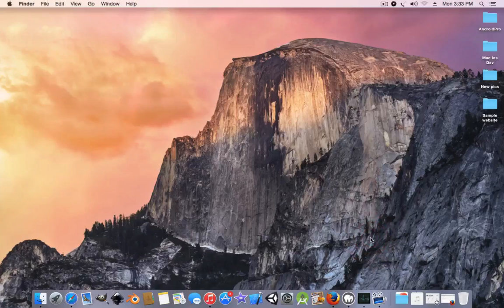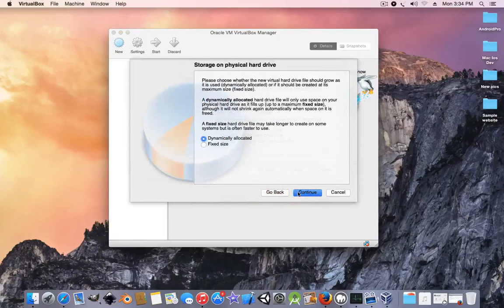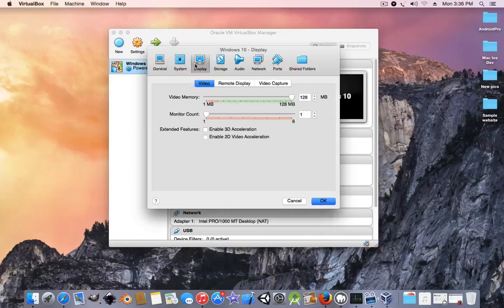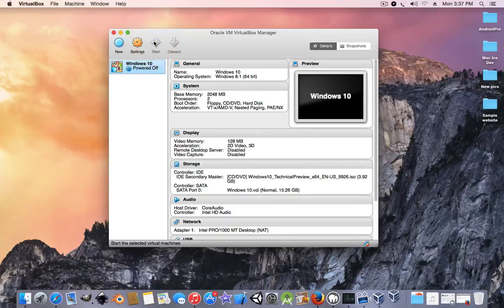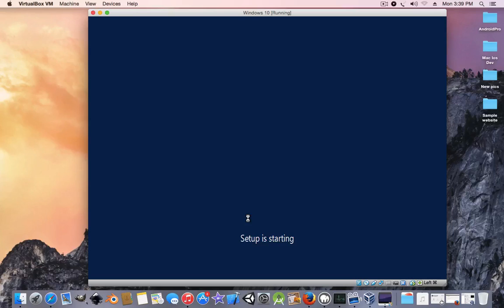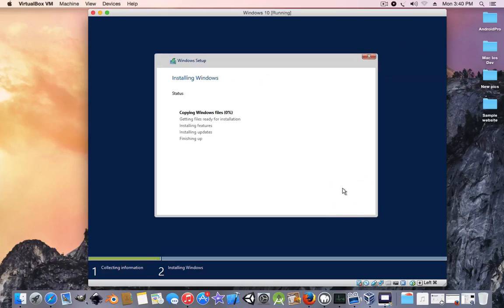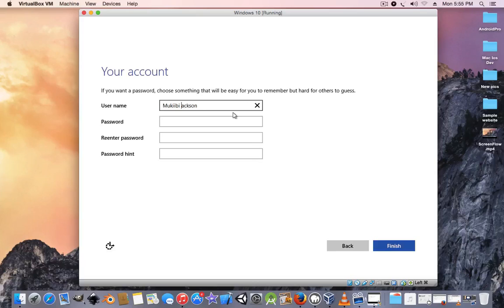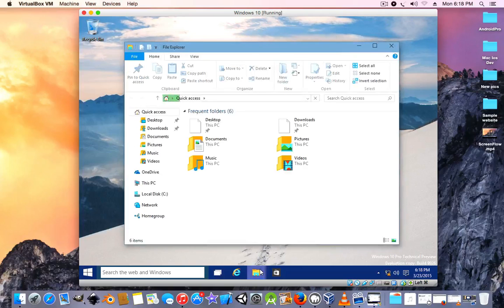How to install Windows 10 in VirtualBox on Mac Os X Yosemite